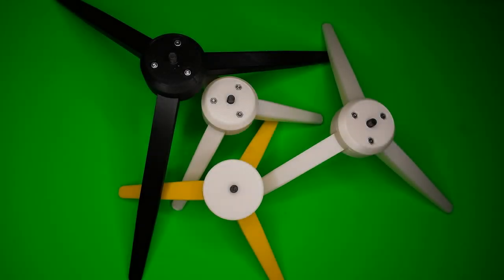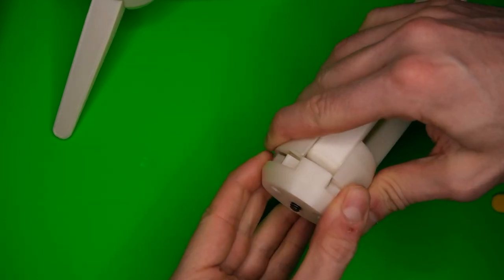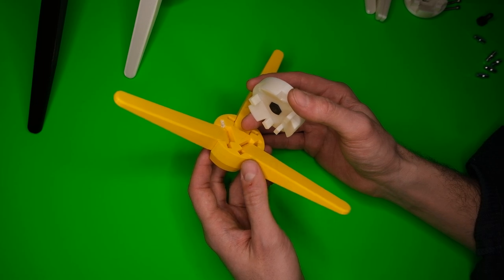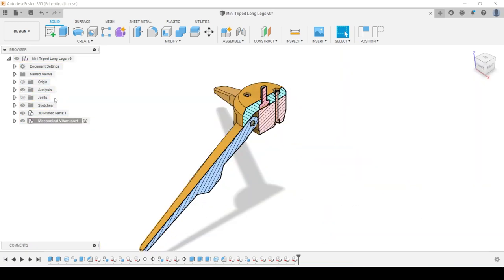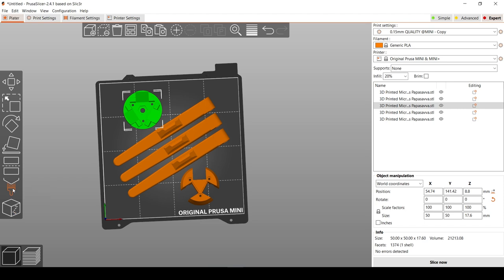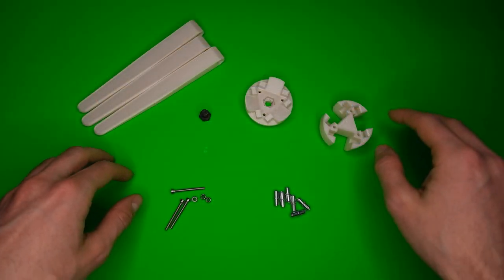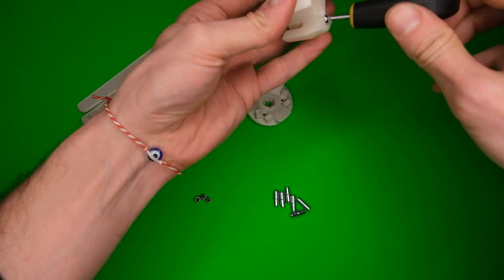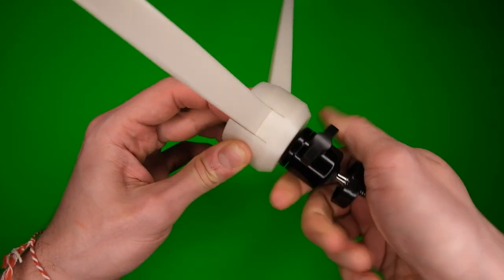DIY Mini Desktop Tripod - Project Mount / 3D Printed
00:00 Intro
00:23 Deconstruction
01:00 Version One
01:40 3D CAD Model
02:43 Slicer Workflow
03:45 Ubiquitous Printing Shot
03:53 Assembly Process

This is a very simple low-level micro tripod, which I made to hold a mini projector. The original tripods was made from injection moulded plastic apart from the 1/4" threaded screw, and one of the legs broke off because the pivot mechanism was only a few mm thick. I decided to make a new one, using metal shelf pins to create the pivot for the legs. I CAD modelled the design and 3D Printed the parts with the first version only push fitting the two parts of the head sections together, thus popping apart when too much weight was added. The second version included through holes to secure parts together, but the legs were too short and projector became top heavy. I made subsequent versions with longer legs and protrusions on the legs to prevent them from being over extended when closed, which could damage the parts.